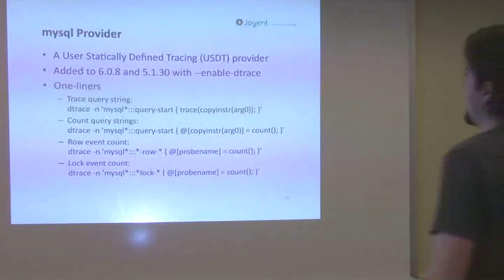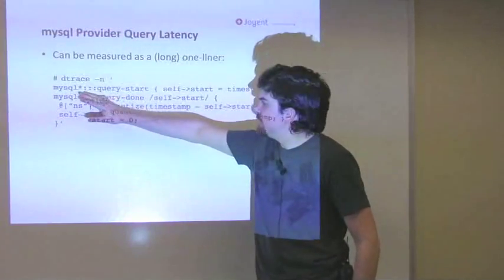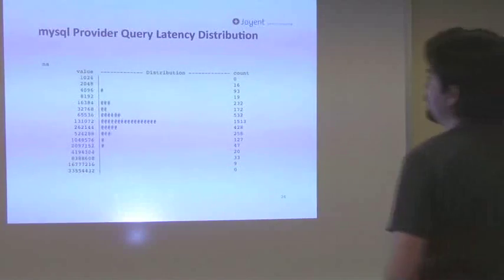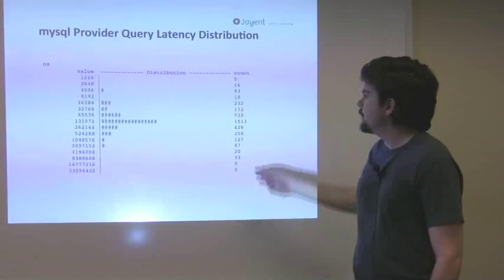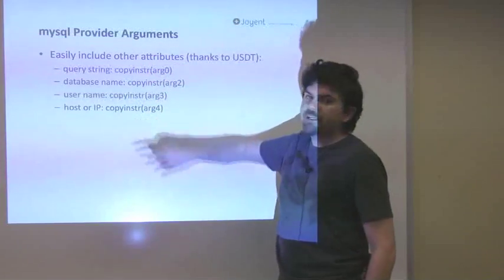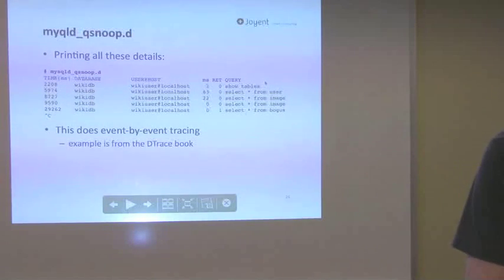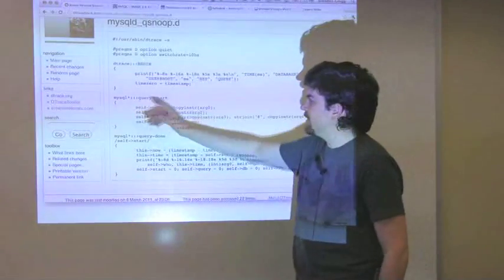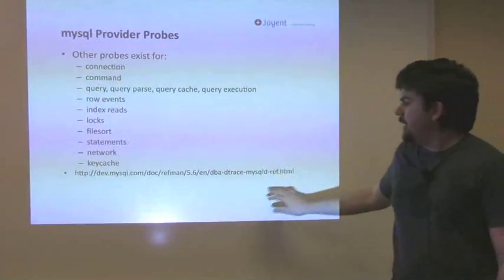Breaking Down MySQL/Percona Query Latency with DTrace 3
"I spoke at PerconaLive 2011 in New York, giving a talk titled "Breaking Down MySQL/Percona Query Latency With DTrace". My talk was very popular, but it wasn't videoed. Due to interest in the topic, I've made an extended version of the talk. At PerconaLive I got through the talk in 40 minutes, which included skipping through the last few demos. Without needing to race the clock, this extended version goes for 90 minutes -- which may be both a good and a bad thing -- and I did do all the live demos.

The extended talk is in five parts.

The demos are mostly in parts 4 and 5. You may like to start with them first."

Want DTrace but use Linux? You might be interested in